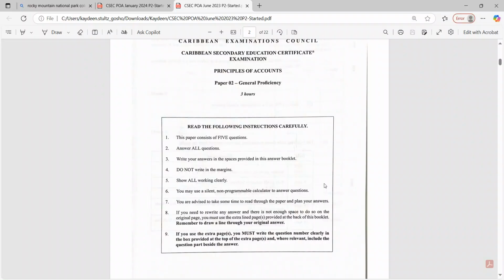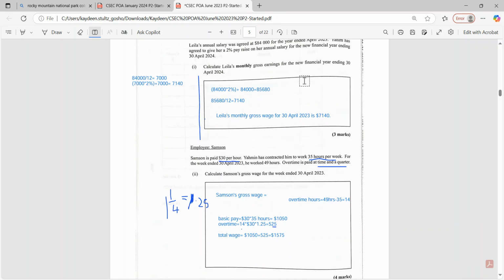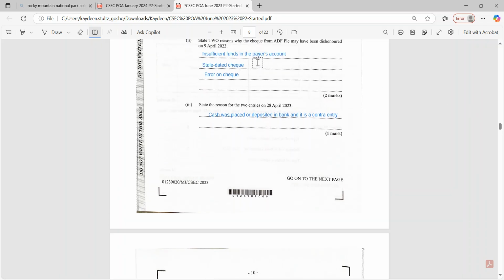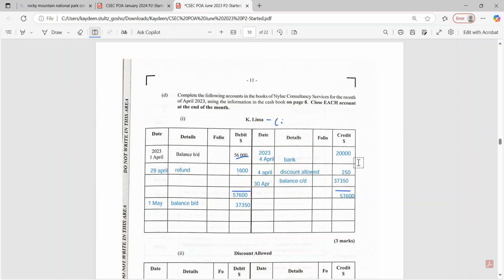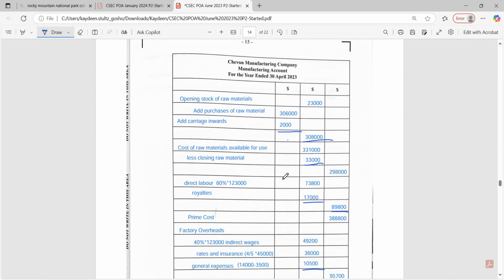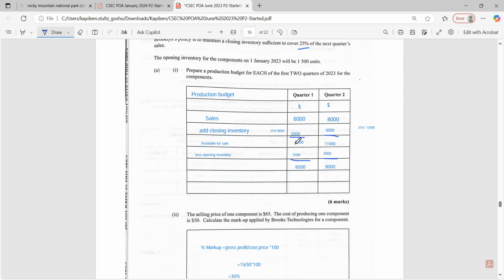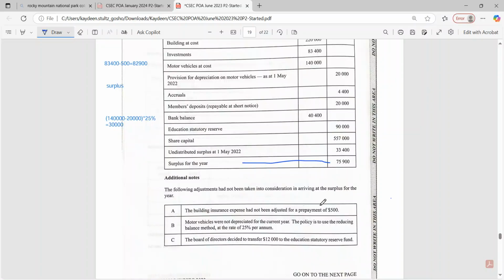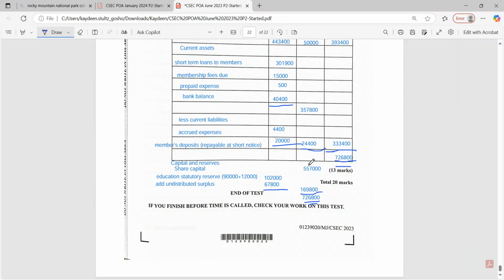2023 Principles of Accounts Paper 2 May/June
Solutions 2023 Principles of Accounts Paper 2 May/June